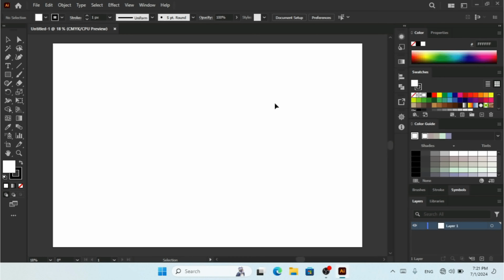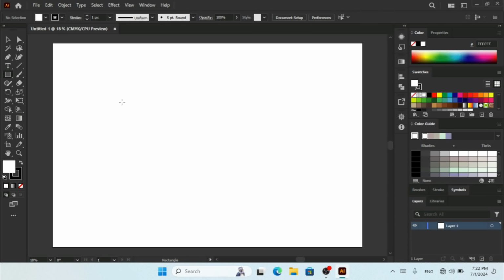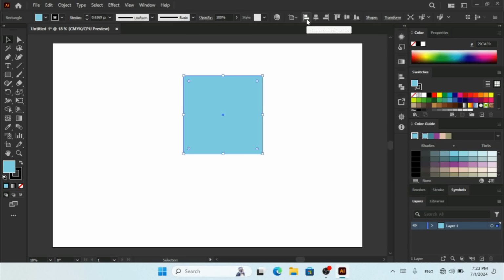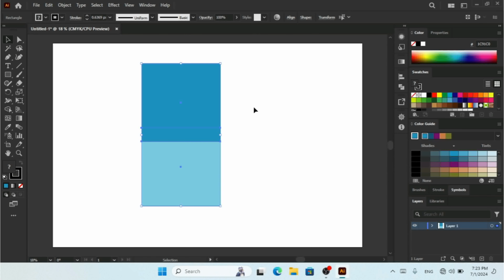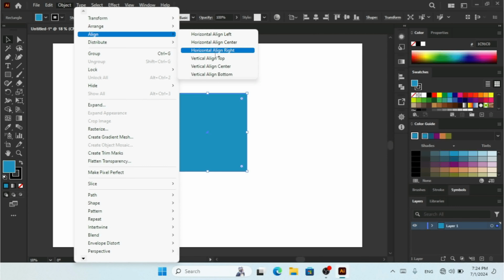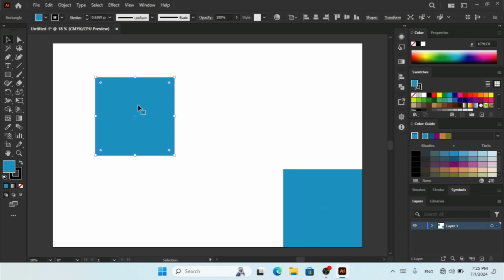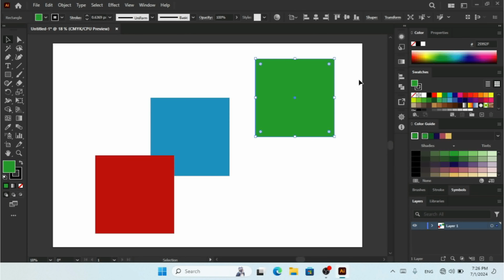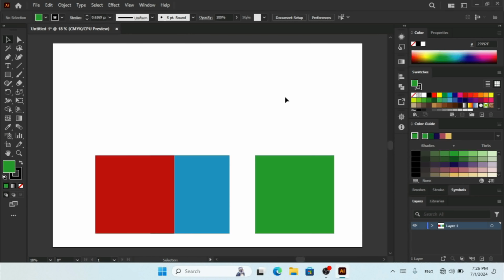Object Menu Align With Adobe Illustrator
in this video you learn to arrange your objects with adobe illustrator.